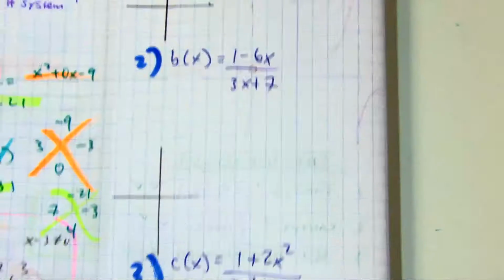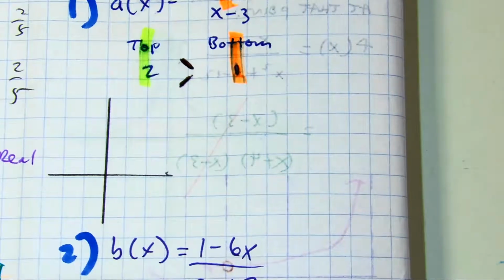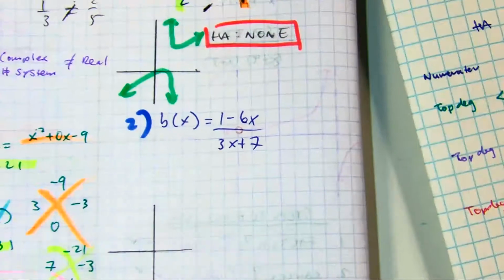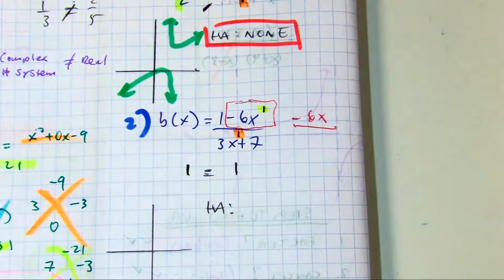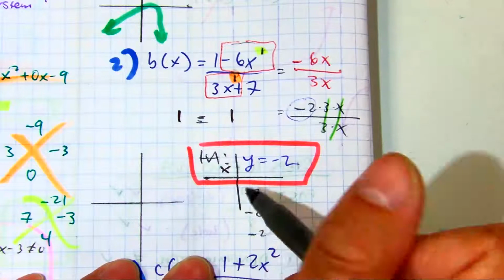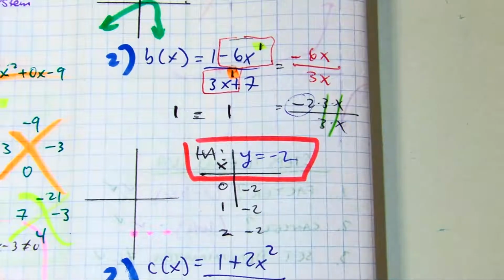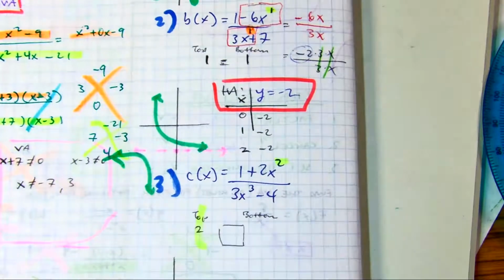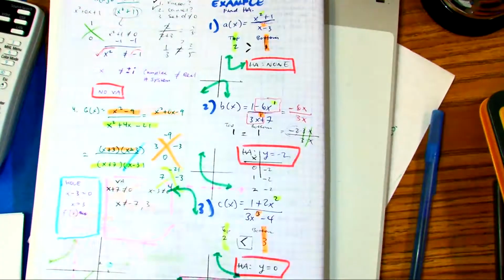find horizontal asymptotes example C